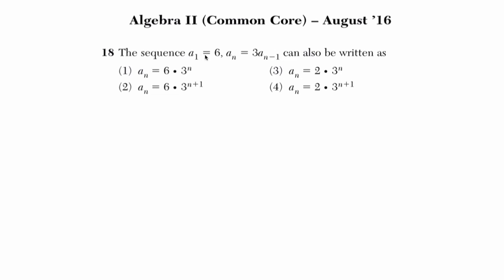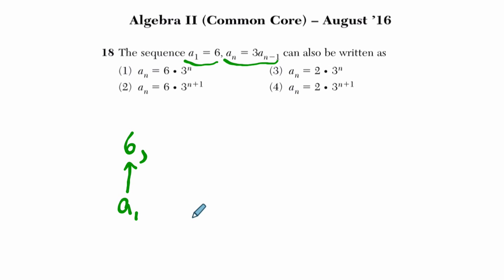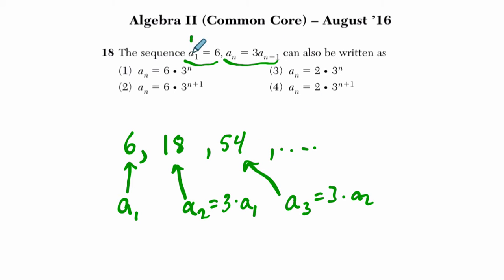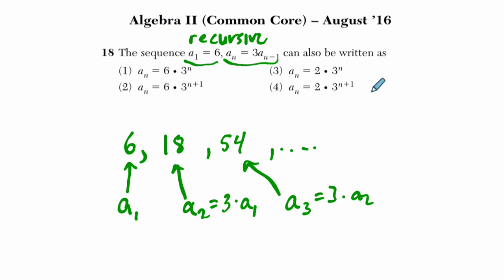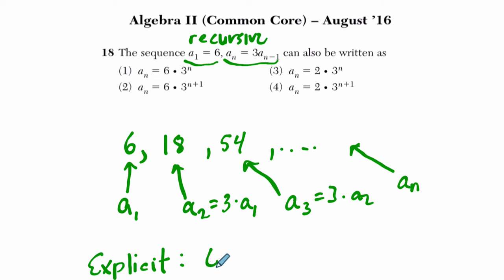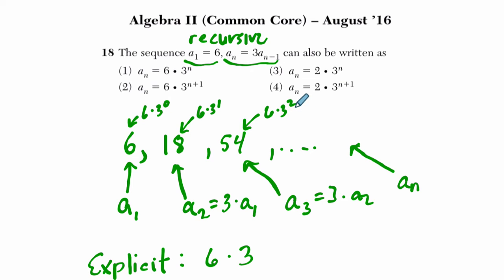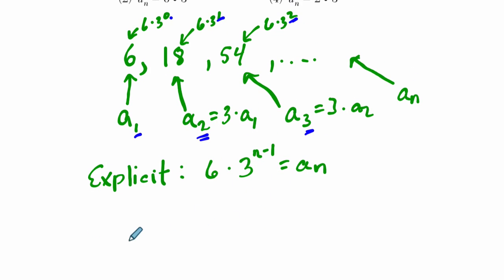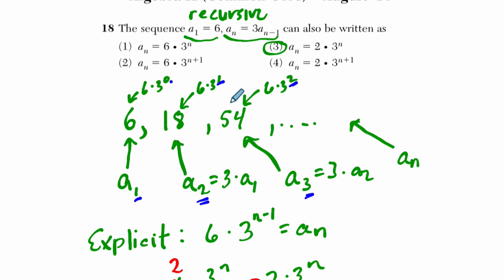Algebra 2 Regents August 2016 #18